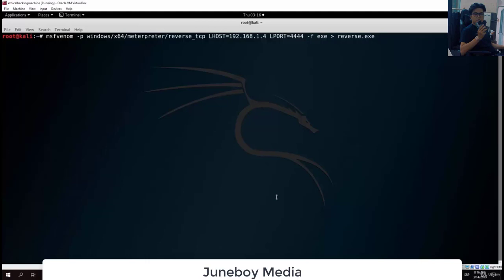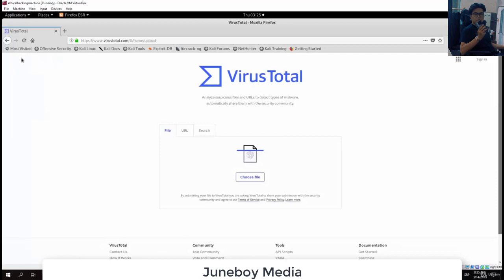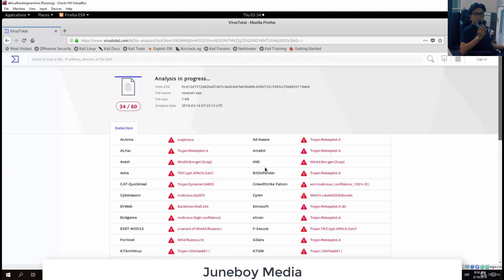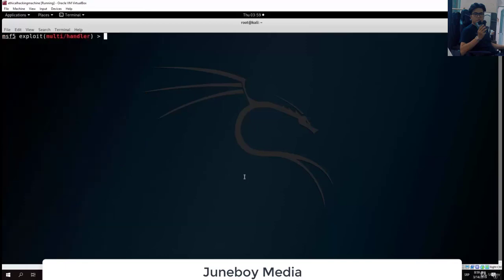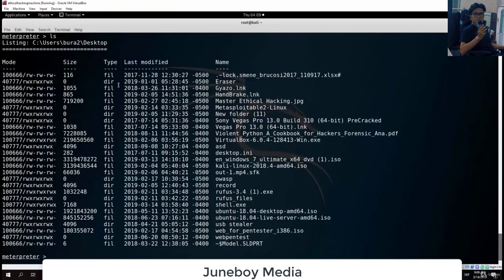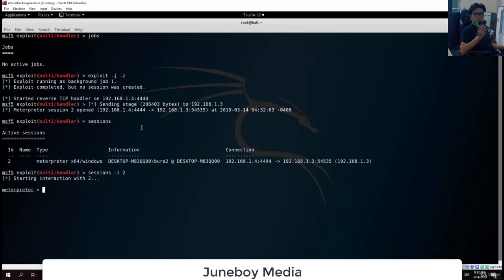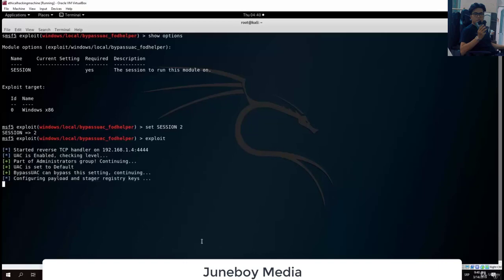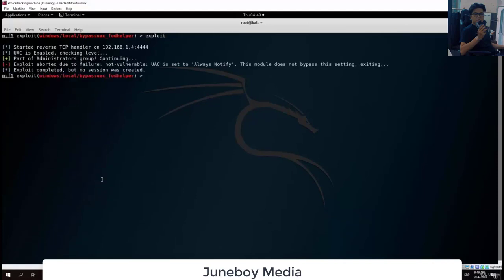Encoders and Hex editor, windows 10 Meterpreter shell and environment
Encoders and Hex editor, windows 10 Meterpreter shell and meterpreter environment, windows 10 privilege escalation and preventing privilege escalation